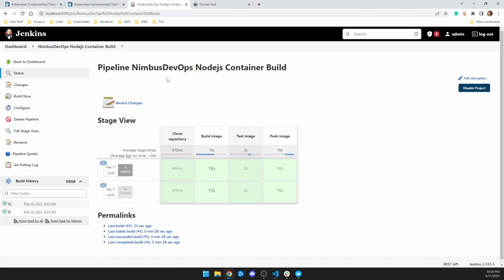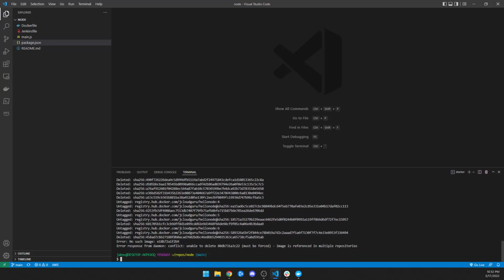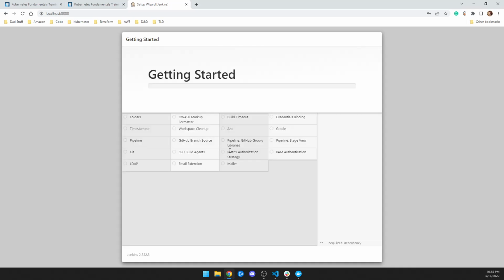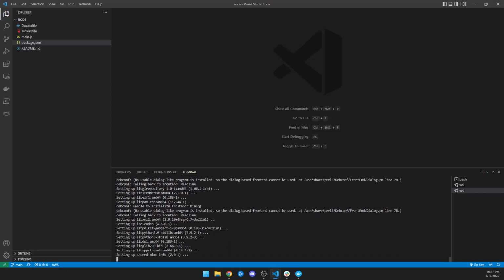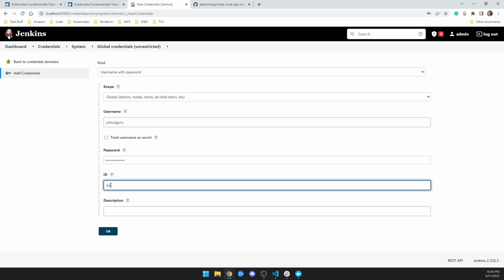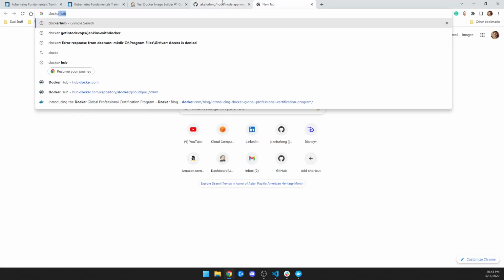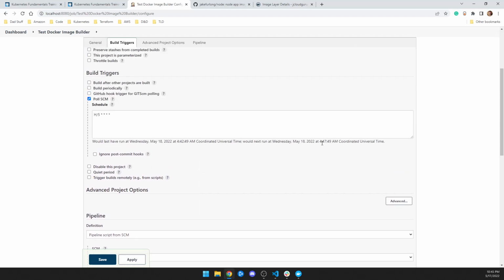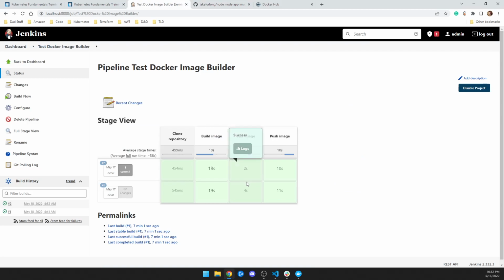Automated CI with Jenkins on Docker to Build Docker Images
Build a Jenkins Docker container that polls your SCM (GitHub) for changes to automatically build new Docker Images and push them to DockerHub.